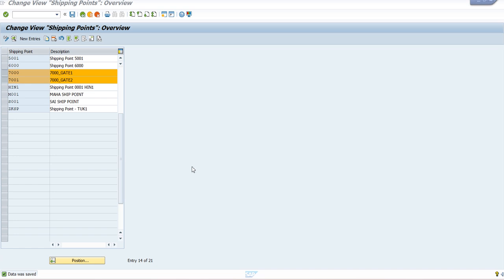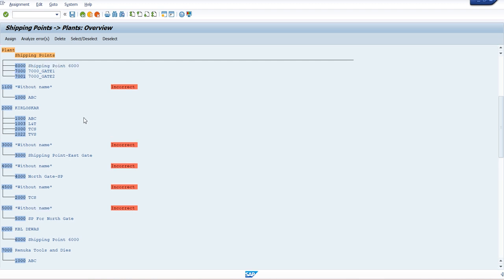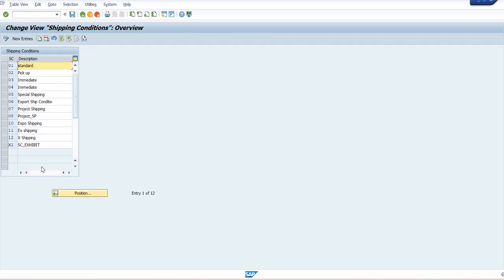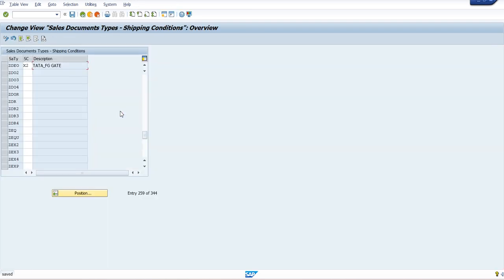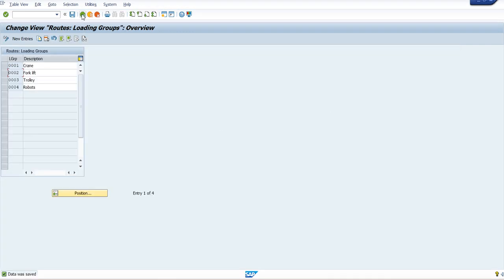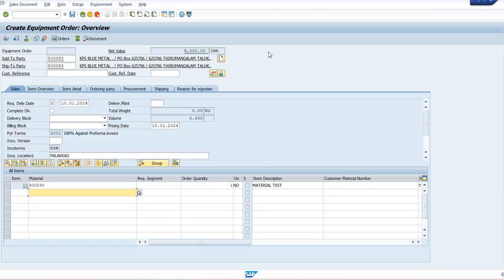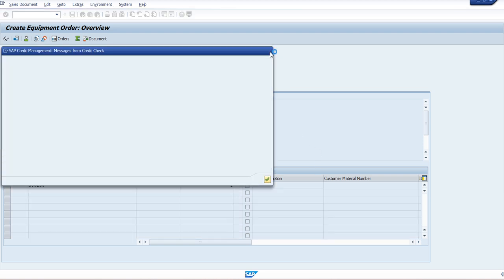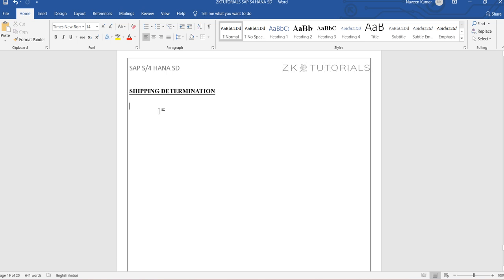24 Shipping Determination part2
24 Shipping Determination part 2#sap